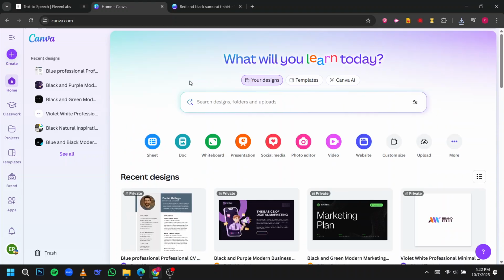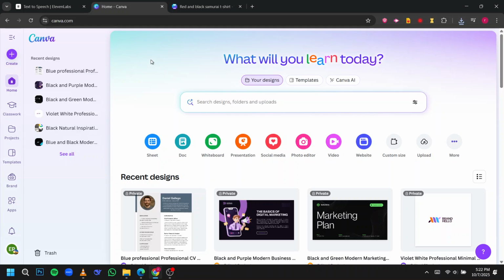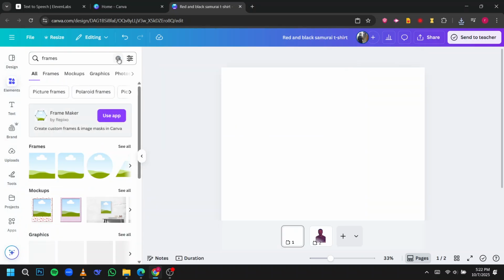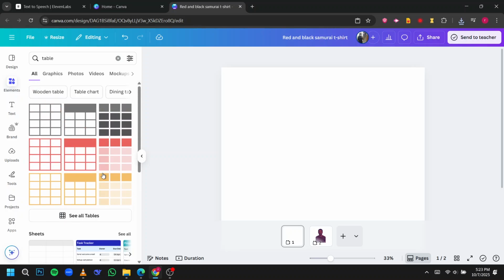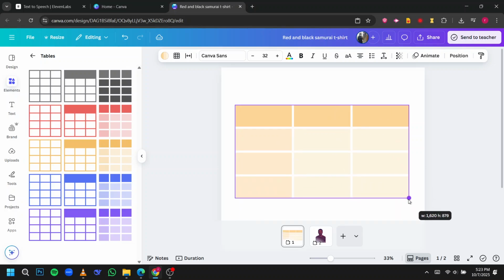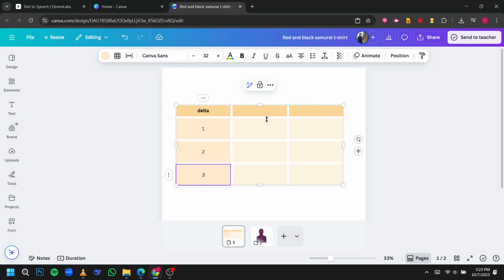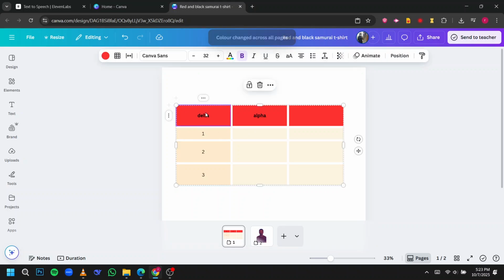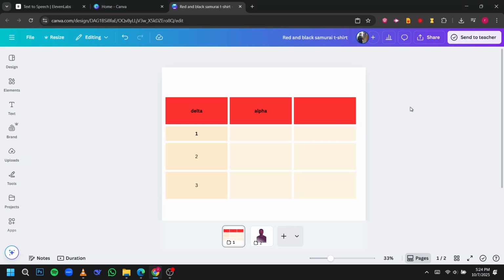How to Add Table in Canva Easy - 2025 (Step by Step)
How to Add Table in Canva Easy
In this video, How to Add Table in Canva Easy, you’ll learn the simple steps to create and customize tables in Canva for your design projects. This tutorial shows how to insert tables, adjust rows and columns, and style your Canva table for presentations, infographics, and reports easily using Canva tools.